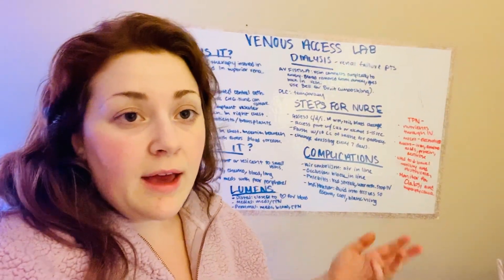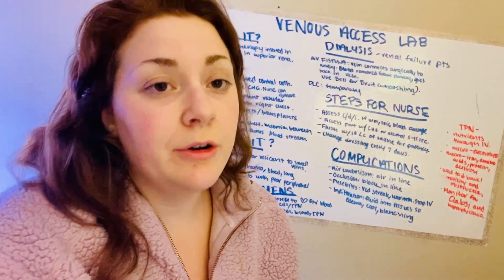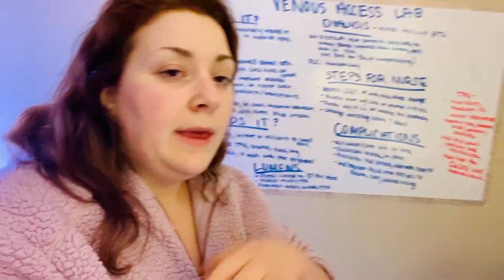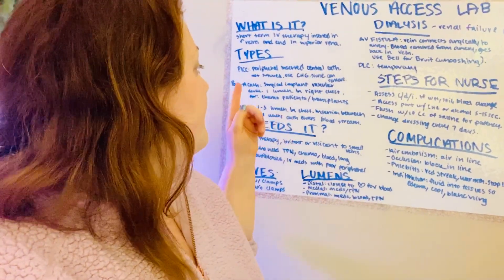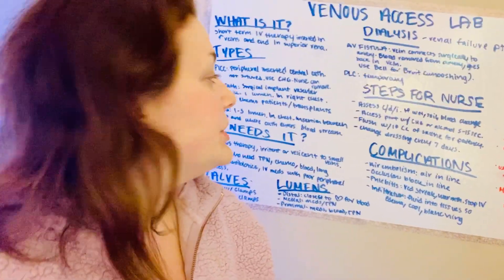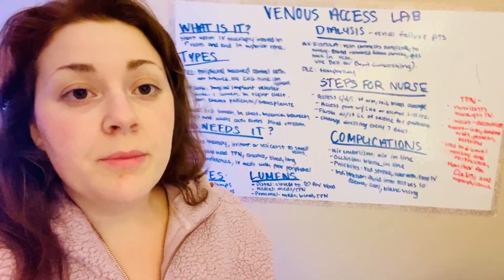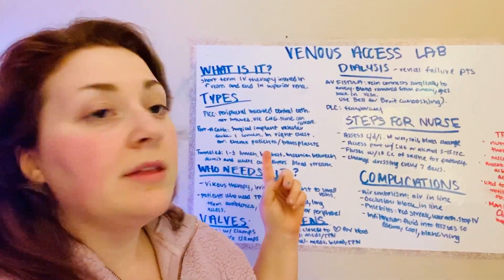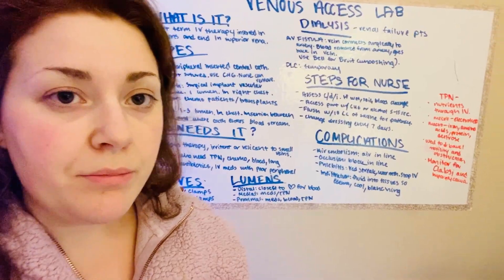VENOUS ACCESS DEVICE LAB NURSING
For more information on Venous Access Devices, go for my notes and FREE nursing printables! XOXO Good luck this semester!

Tried to aim for 5 minutes.

Remember:
ALWAYS LABEL DRESSING WITH DATE/TIME/ INTIALS.
Monitor for CLABSI (central line associated blood stream infections)
Dialysis used for renal failure patients.
Phlebitis stage 5 is the worst on the scale